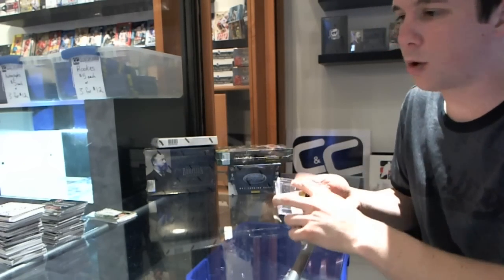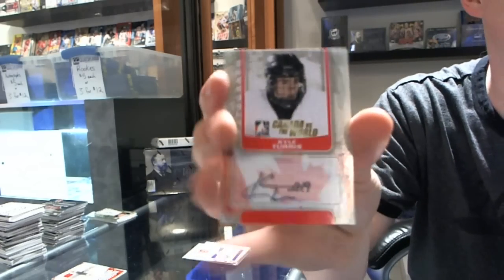10-11 Between the Pipes & 11-12 CVTW Hockey 2 Box Break - C&C #629